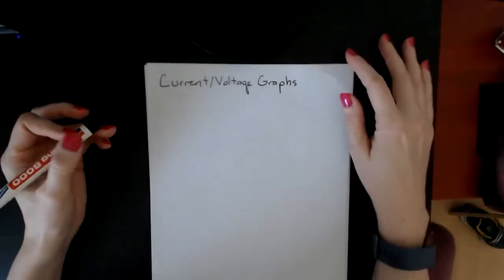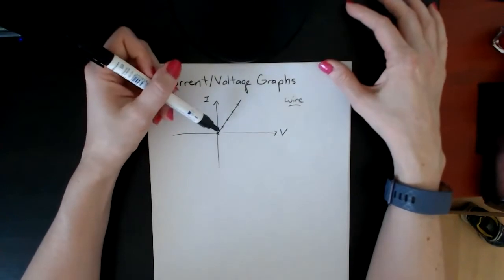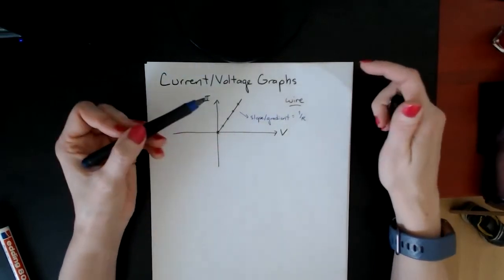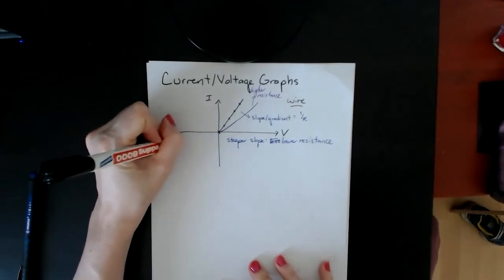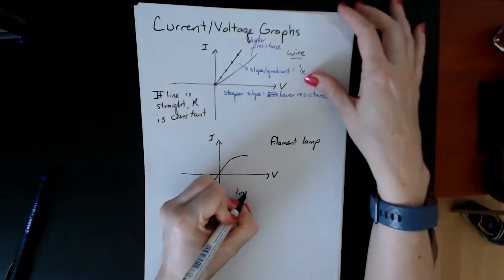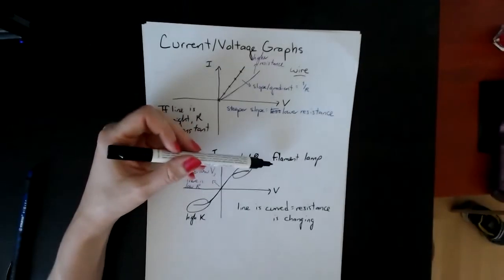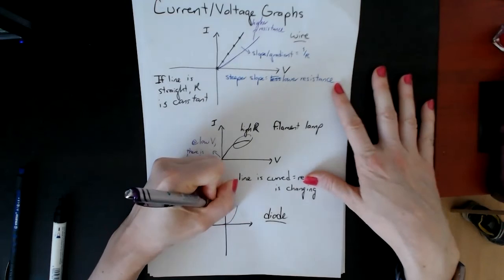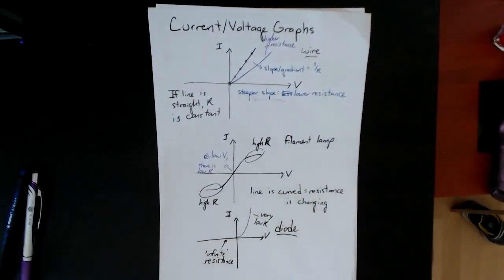Current Voltage graph